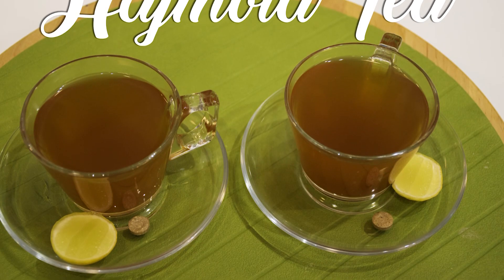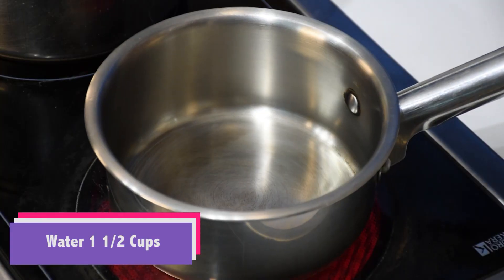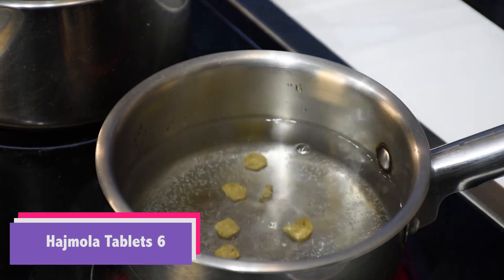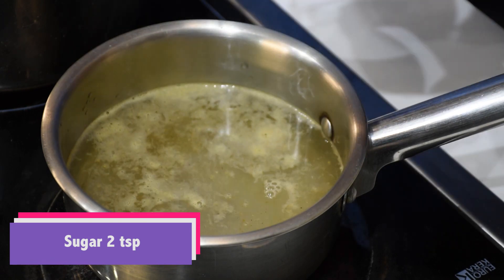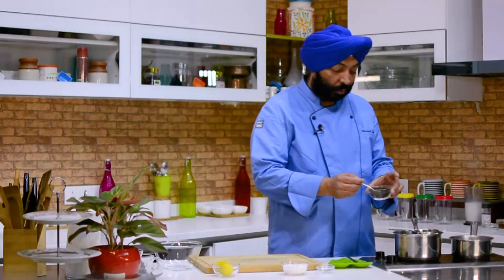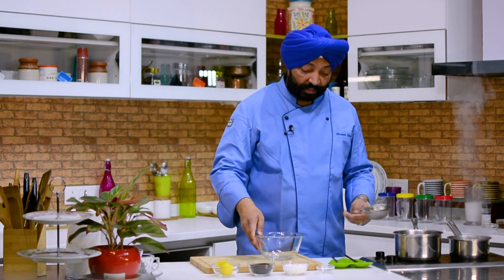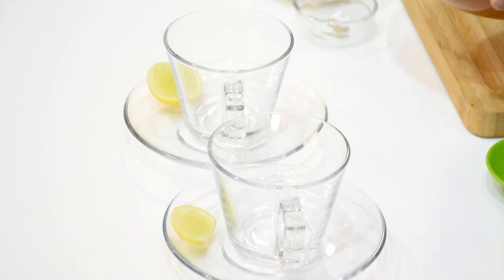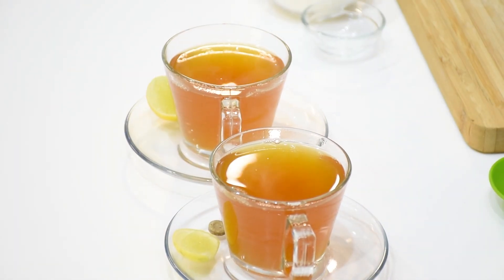Hajmola Tea | Chef Harpal Singh | Tea Story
Unique Digestive Hajmola Tea is a delicious and refreshing, I had this tea when i was at Banaras. This tea is perfect for any occasion. This Unique Digestive Hajmola Tea has large amount of health benefiting nutrients.
Ingredients
• Water        1 1/2 cups
• Hajmola tablets   6
• Sugar    2 tsp
• Tea leaves    2 tsp
• lemon wedge   2

 Method
1. In a pan heat water
2. Add hajmola tablets, sugar and bring to boil
3. Add tea leaves and bring it to boil
4. Remove from flame and strain it
6. Transfer into a cup
7. Serve with lemon wedge.